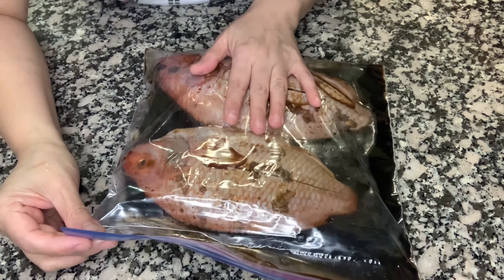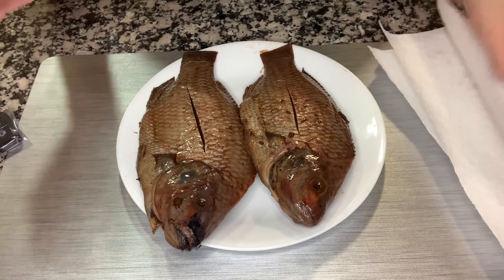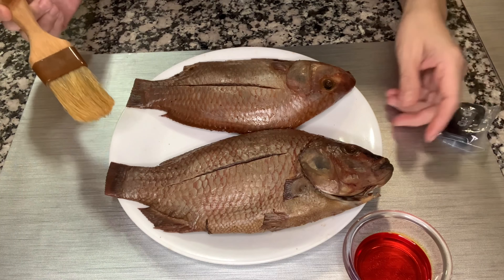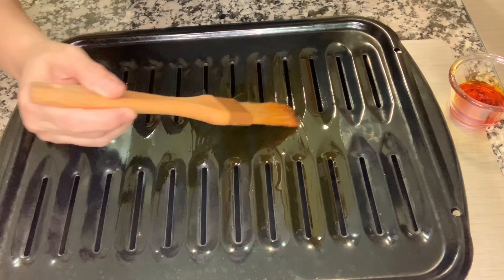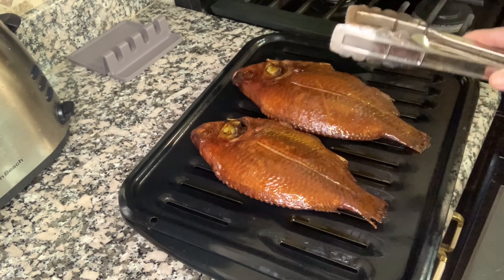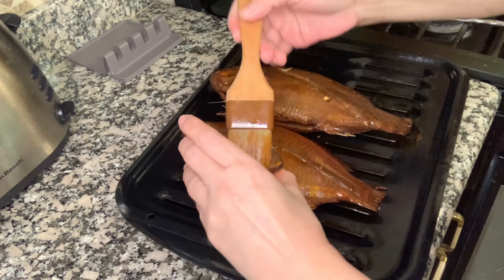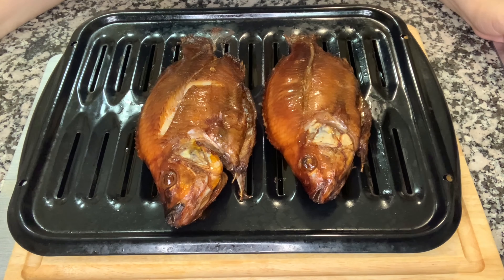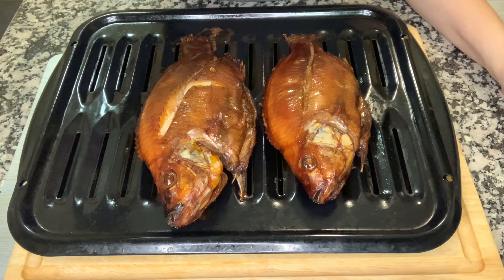Tinapang Tilapia gamit ang Liquid Smoke, walang usok(Smoked Fish using Liquid Smoke)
Tinapang Tilapia gamit ang liquid smoke ( Smoked Fish using liquid smoke)

Ingredients:
2 pcs large Tilapia( or any fish)
Salt
Minced garlic
Ground black pepper
1 cup soy sauce
1/2 cup lemon juice
3 tablespoons liquid smoke
2 tablespoons annato oil
1 tablespoon liquid seasoning

I can not stand smoke so I just used liquid smoke to cook my smoked fish. Hope you enjoy this recipe! Happy holidays to everybody. Love, joy and luck for all of us, to God be the glory!❤️🙏🏻🥰